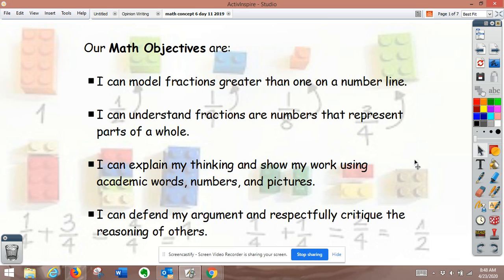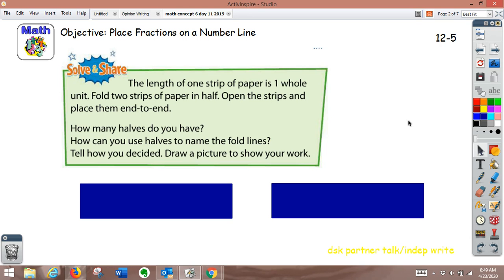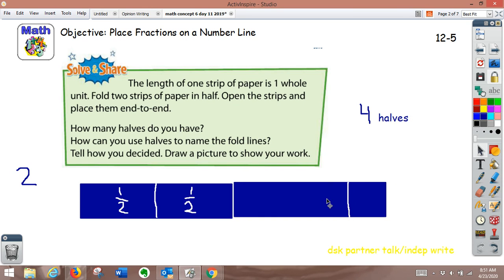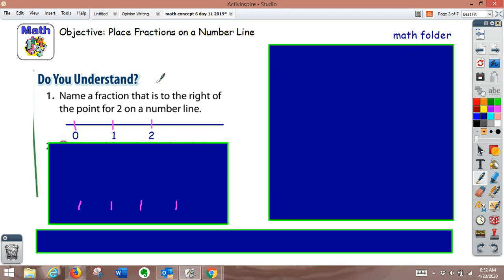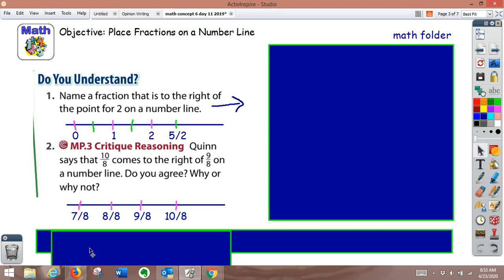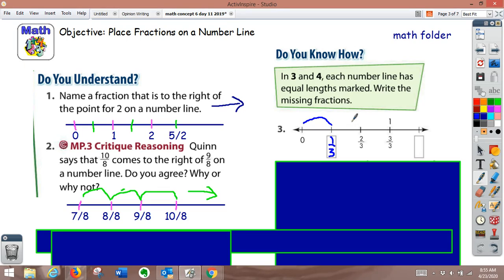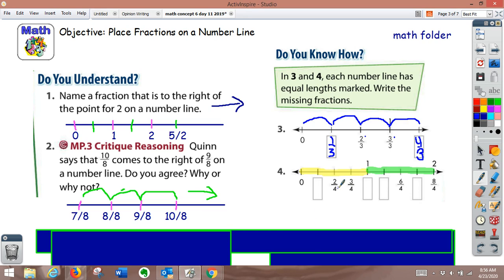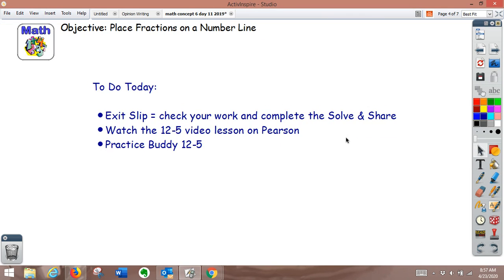12-5 Fractions on a Number Line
Pearson math lesson 12-5
Fractions larger than 1 on a number line